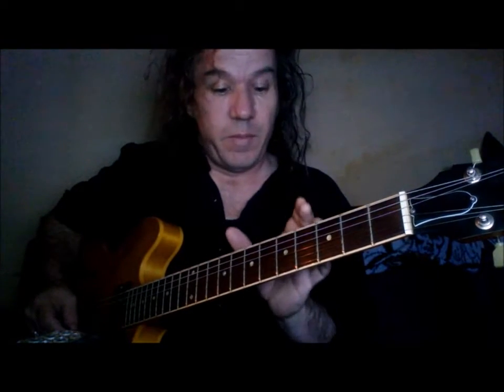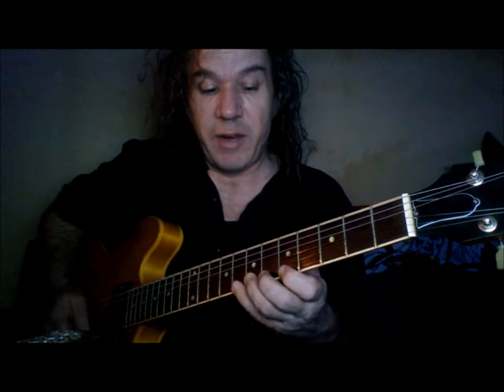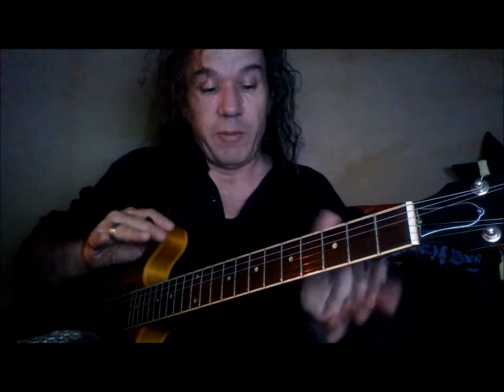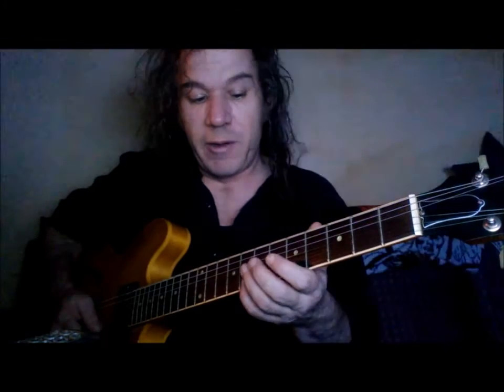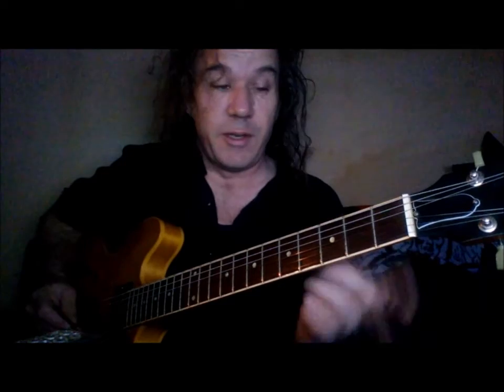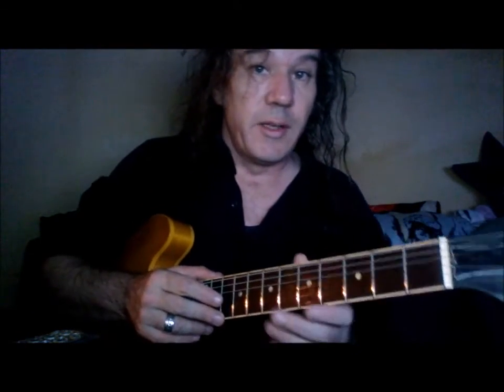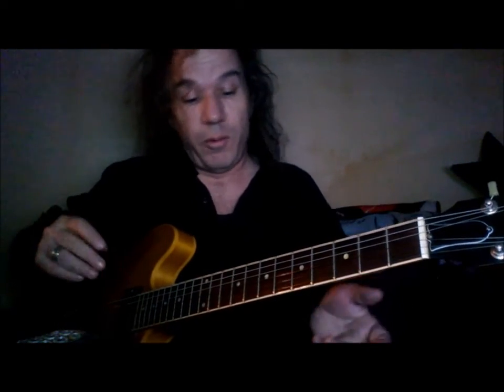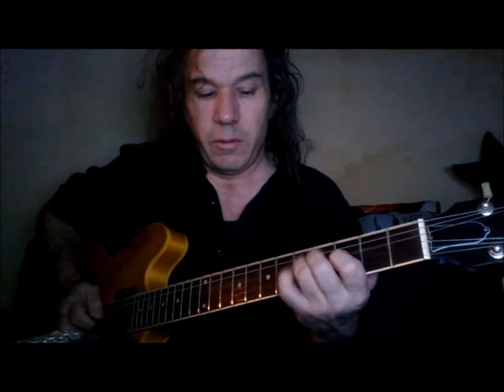Transforming Pentatonics Part 2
* Transform the minor pentatonic scale into the natural minor or Aeolian mode.
* Use that same pattern to transform the major pentatonic scale into the major scale or Ionian mode.
* Rules for quickly finding and playing Mixolydian or Dorain modes with the same shape.